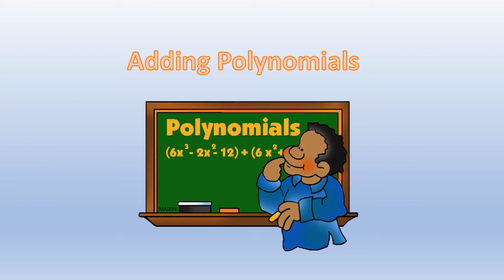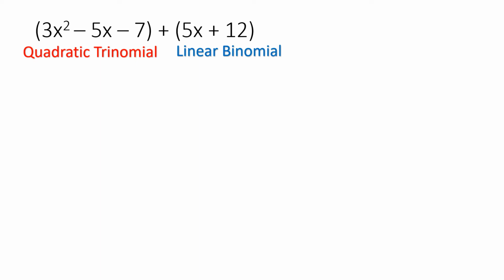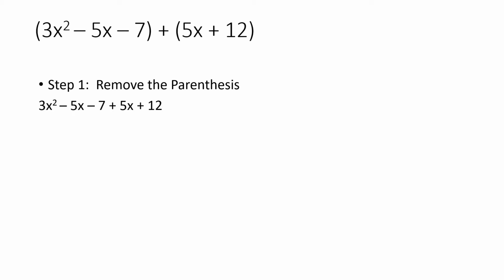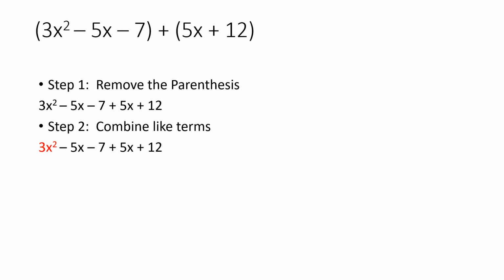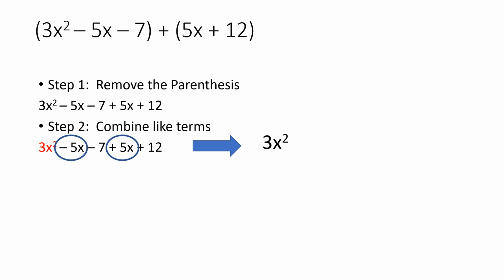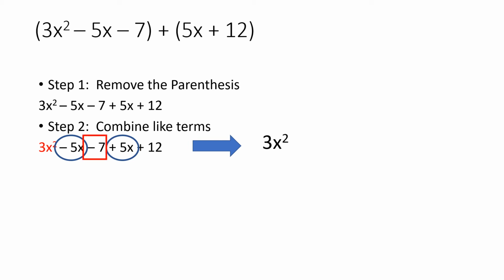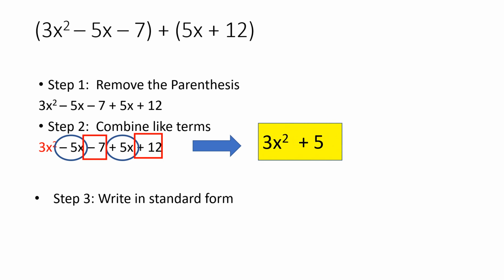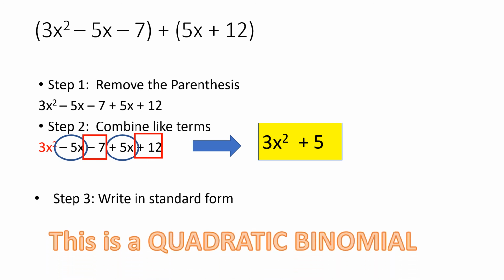Unit 7 Polynomials Day 1 Adding and Subtracting